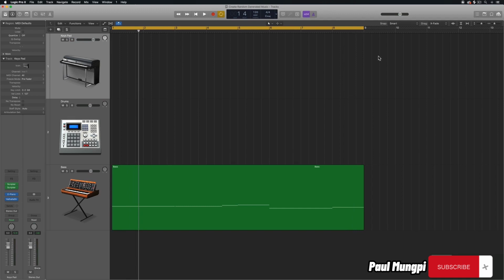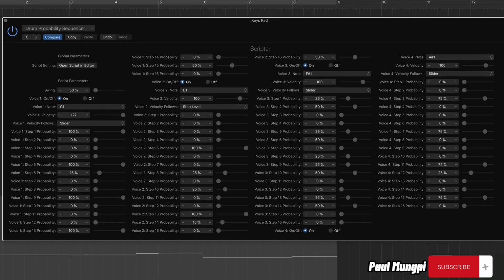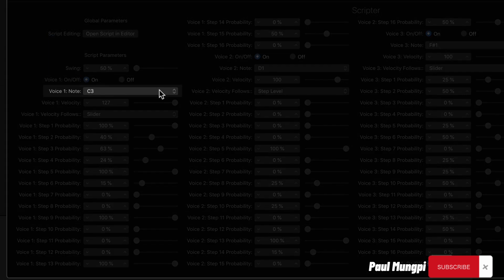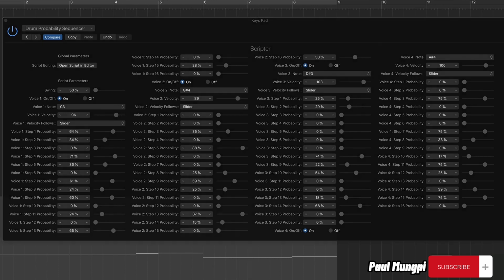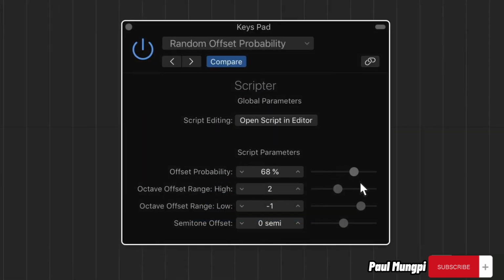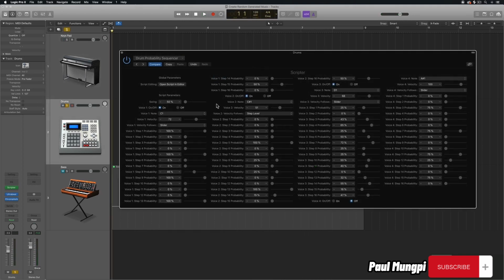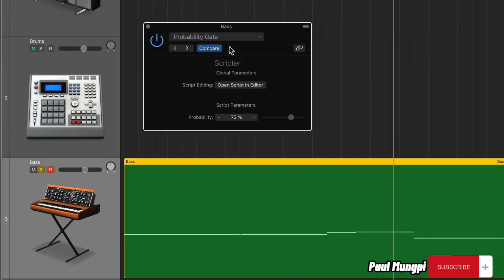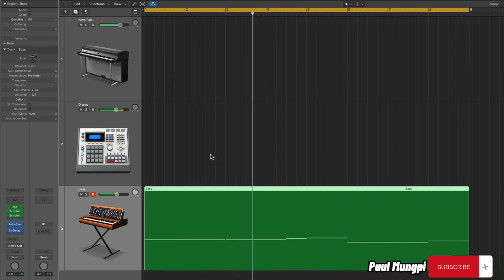7. Create Random Generated Music